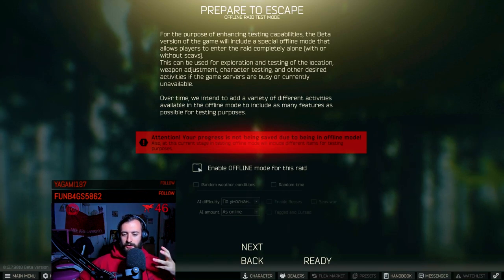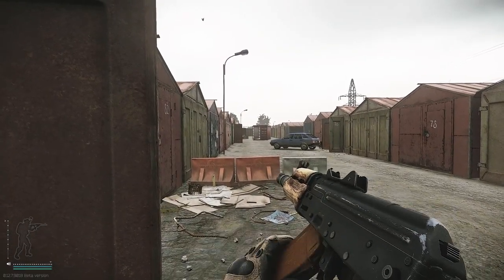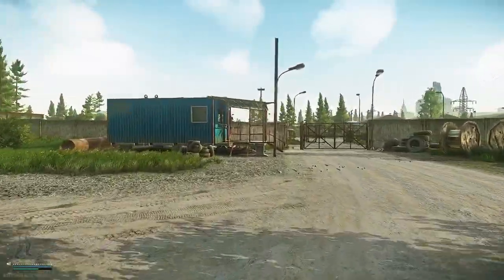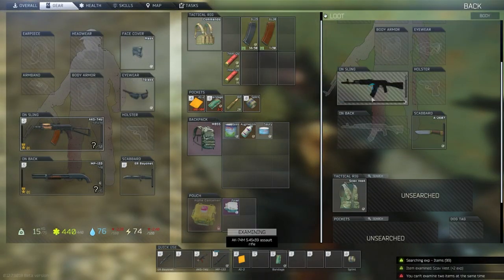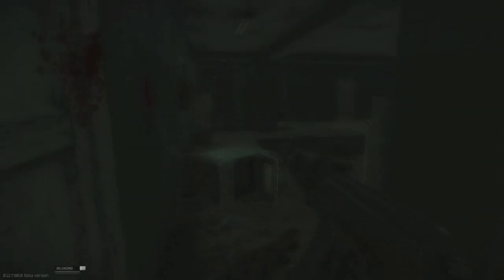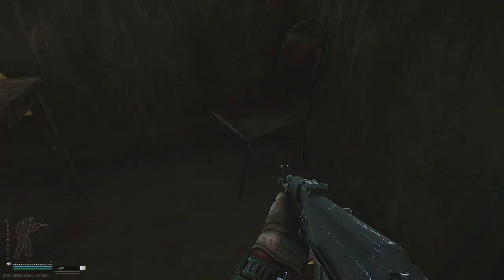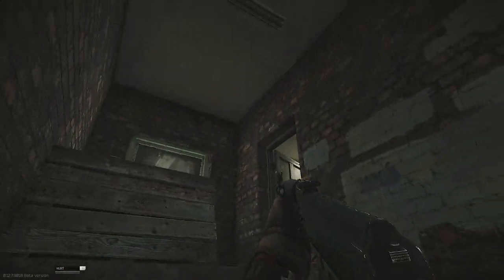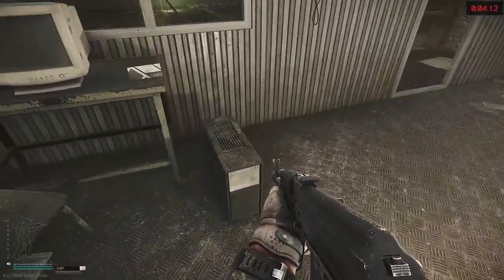Escape from Tarkov - Beginner Guide - Welcome to Tarkov 102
Welcome everyone, to the introductory class of Welcome to Tarkov 102. This video is a direct continuation from Class 101, I highly recommend you watch that prior to this video. I do give a primer on what is important for this video but the full context can be helpful. With that in mind we do a run though of Customs explaining what we see, where we go, and why we do certain things on the map. Otherwise, catch ya'll in the next one! :D

Music in the video is made by a fellow Youtube Content Creator and Escape from Tarkov Streamer: Veritas. The song name is:They Just Left Us @

**TimeStamps**
0:00 intro
0:37 Pre Run Primer - Load Out
2:09 Pre Run Primer - Offline Mode Explaination
4:40 - Run Start
46:08 Run End
46:13 outtro
47:18 Music and Chill